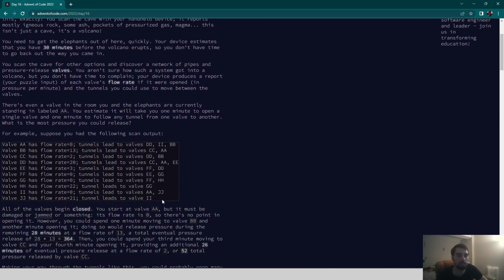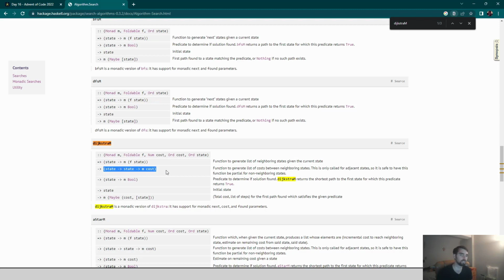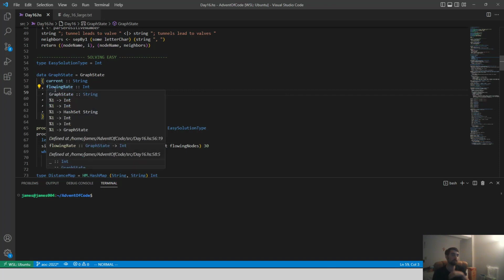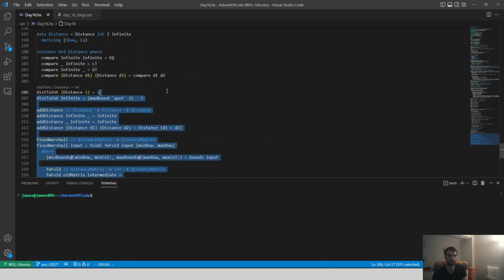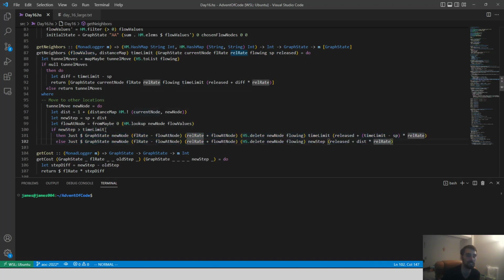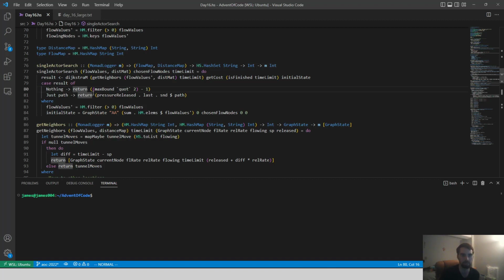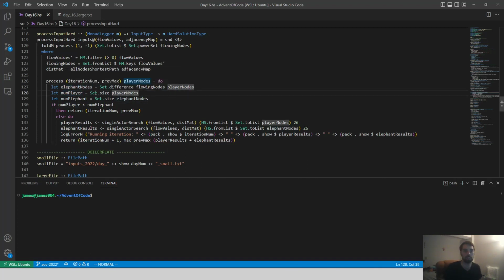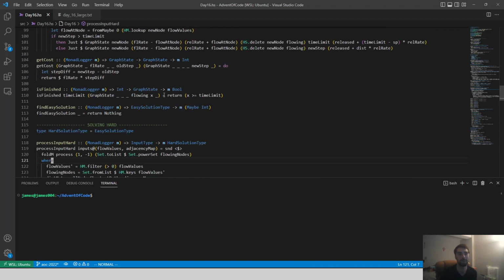Day 16 - Multi-Actor Graph Search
This was the hardest problem of the year! My solution isn't great, but it gets the job done. Also, apologies for a lot of background noise. San Francisco is a rainy place right now.